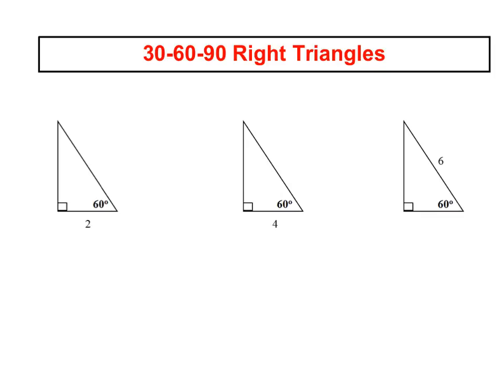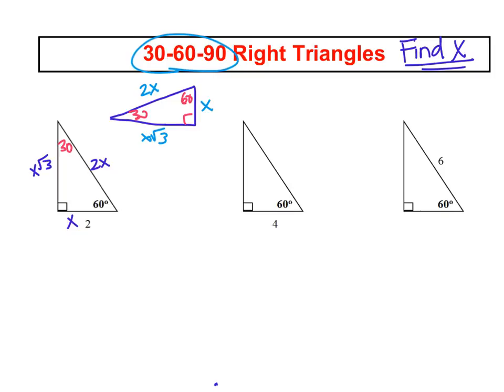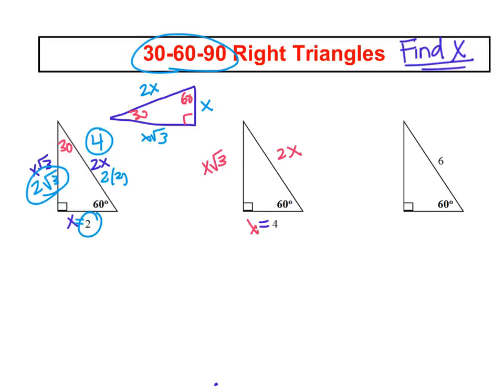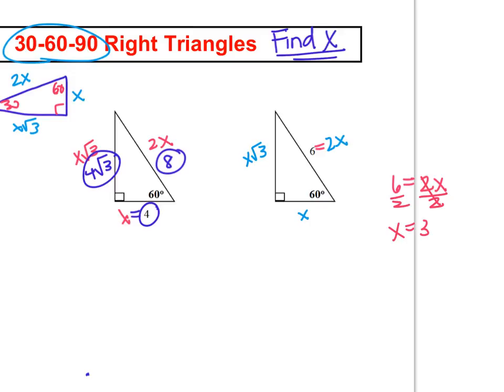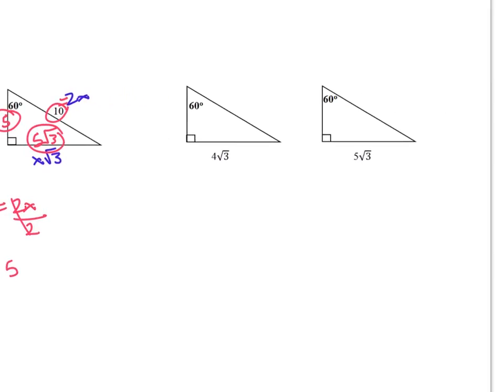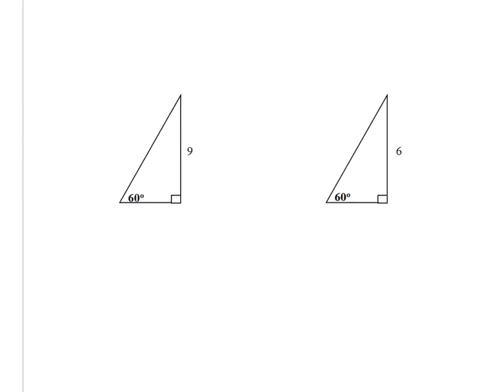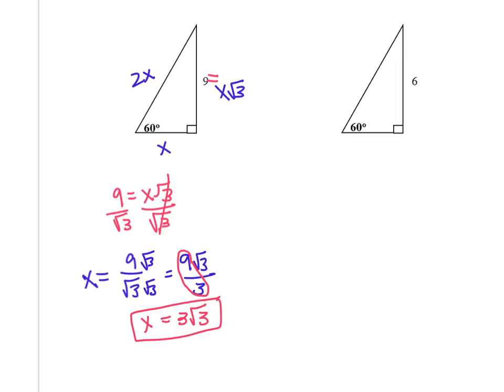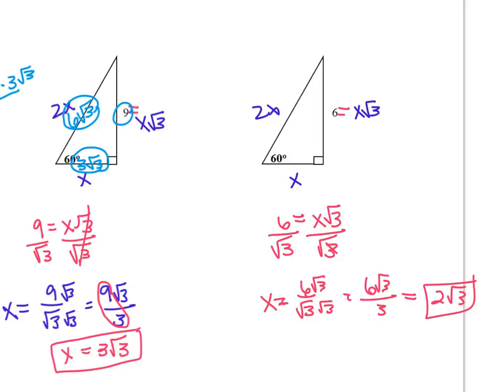30-60-90 Right Triangles